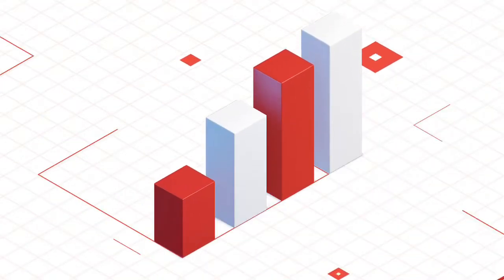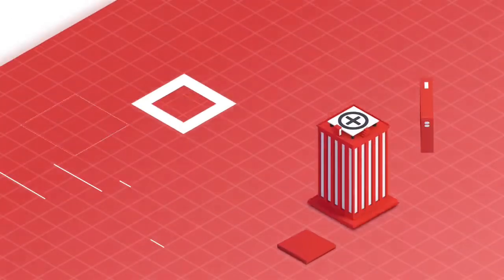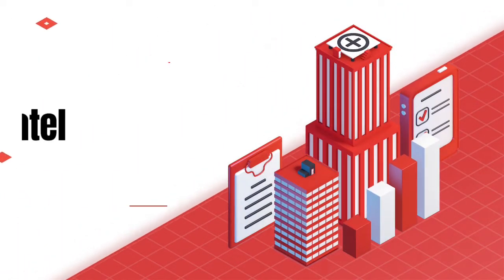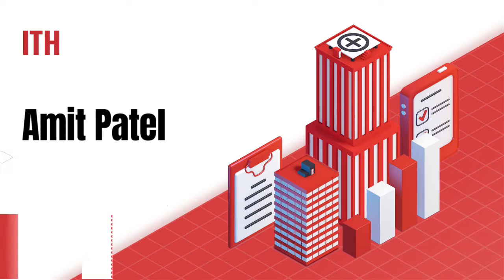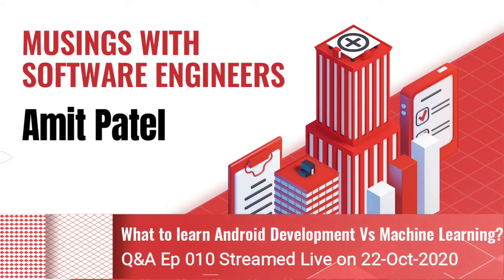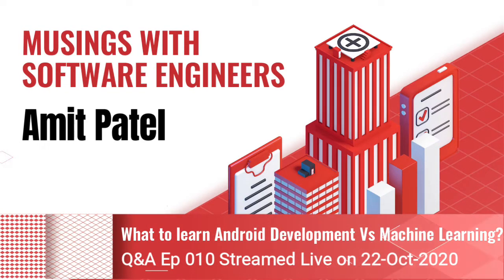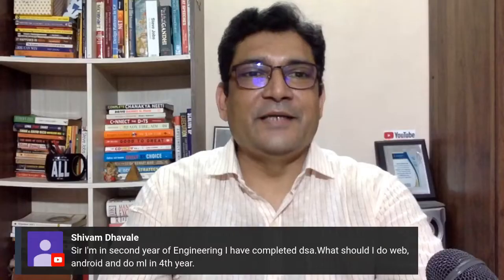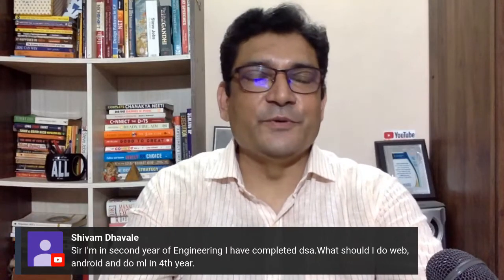What to learn, Android Development Vs Machine Learning?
Most Computer Science Engineering students have a dilemma when choosing between Android Development or the latest technologies like Machine Learning or Artificial Intelligence. In this video, we will discuss how to choose what to learn when you are doing your engineering studies in college or university.

1️⃣ FIND OUT Are you an A-PLAYER?
4️⃣ CAREER SOLUTIONS - Ask your Question here?